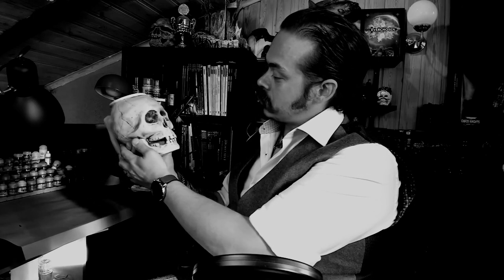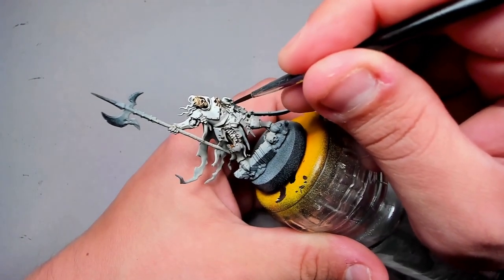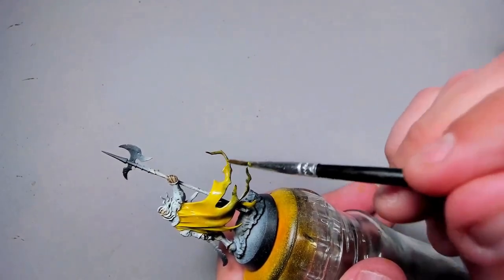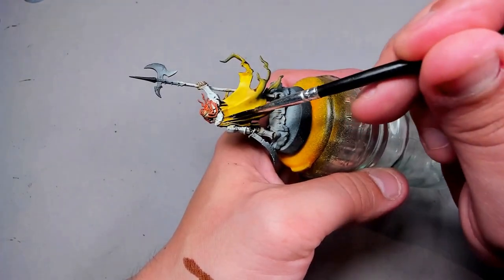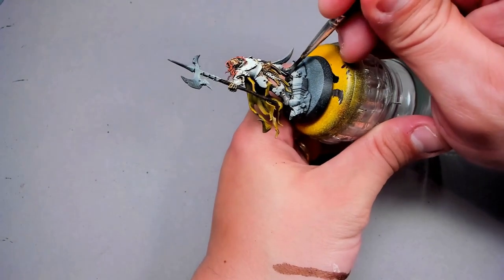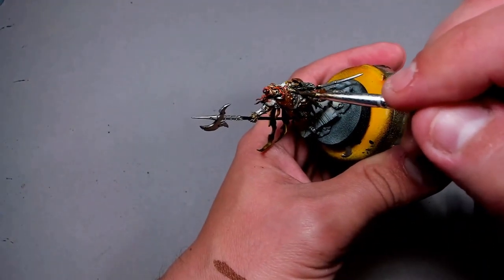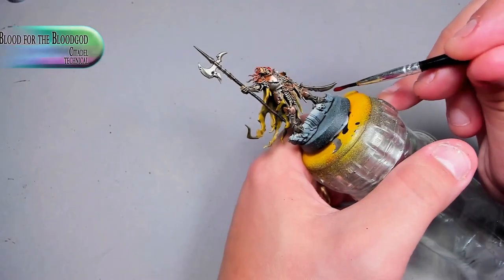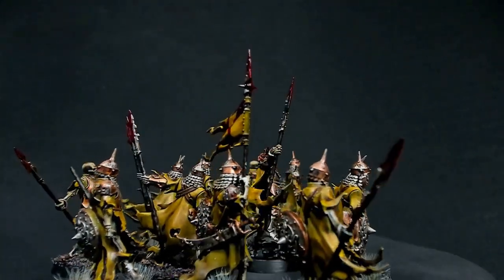Painting Cursed City: Watch Captain Halgrim and the Ulfenwatch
We are continueing our journey through the dark streets of Warhammer Quest: Cursed City.
Now we paint the Skeleton models of the set: the Ulfenwatch and Watch Captain Hargrim.
Of course this method canbe applied to must skeleton models you have be it for Warhammer, Dungeons and Dragons or what ever.

You can also throw a metaphorical coffee my way:
00:00 Introduction
00:59 Watch Captain Halgrim
09:36 reveal